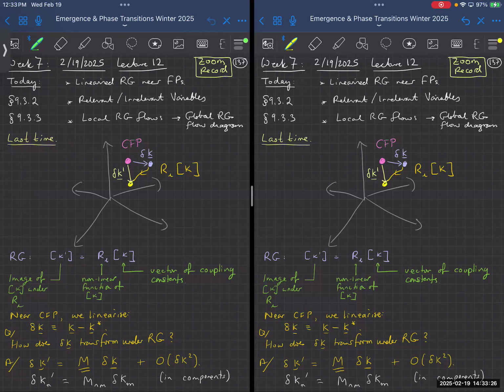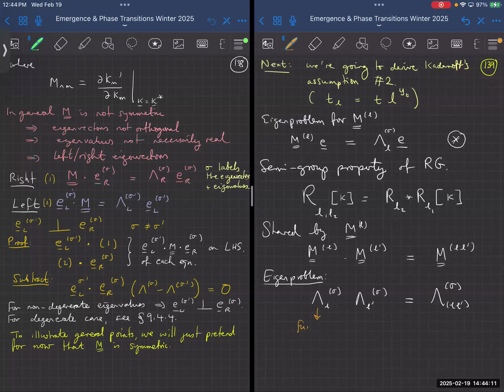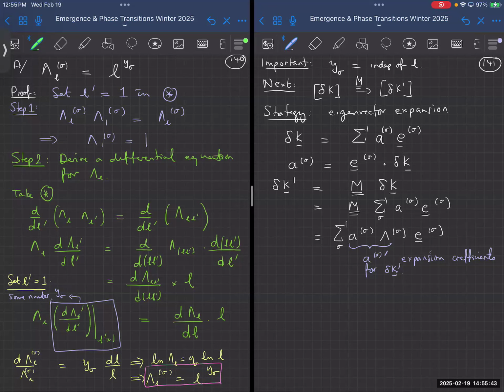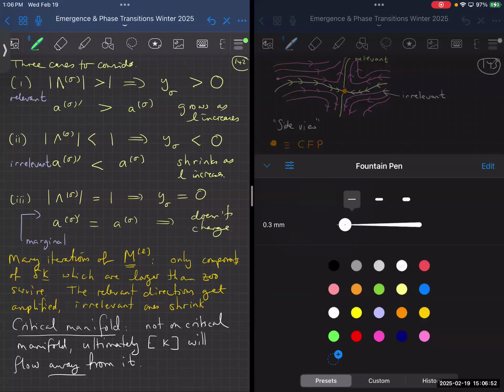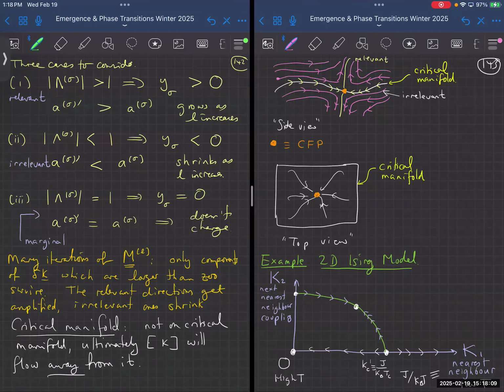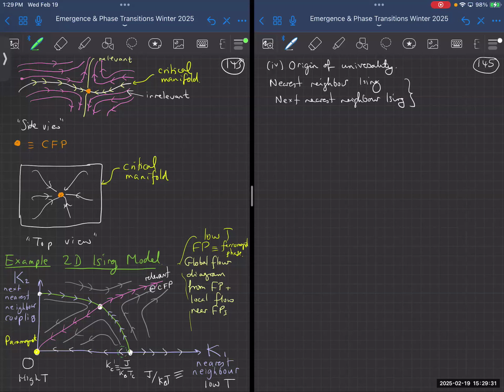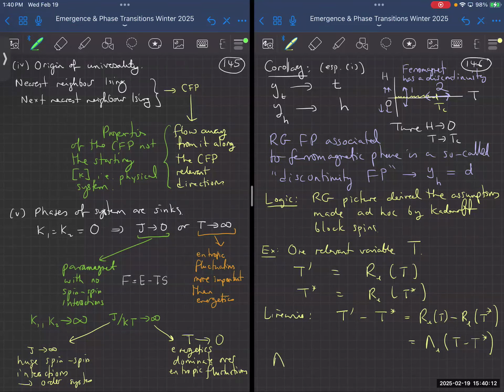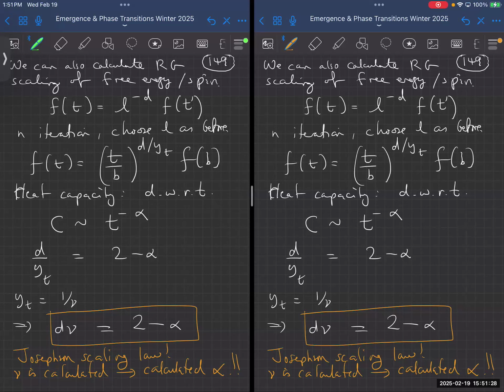Emergence and Phase Transitions Lecture 12 Feb 19 2025